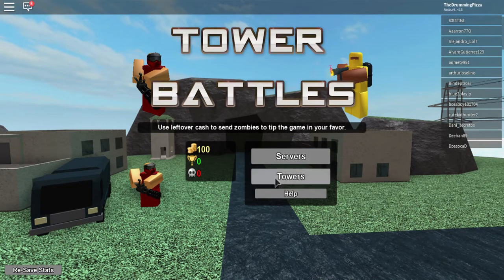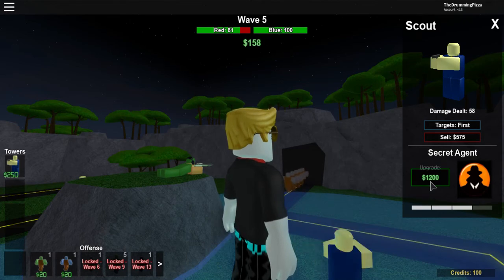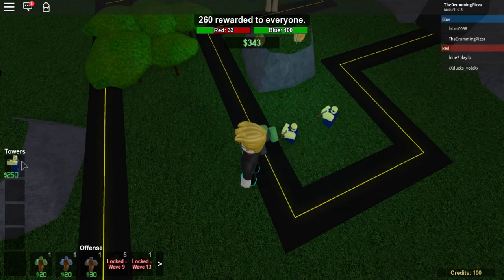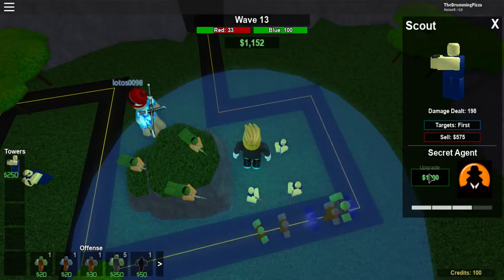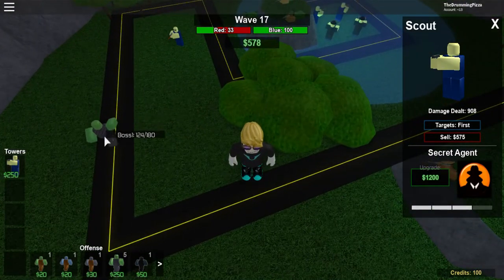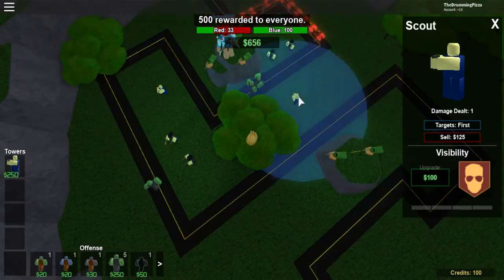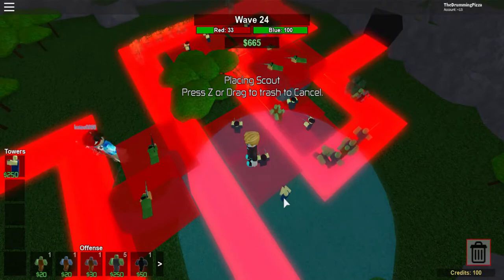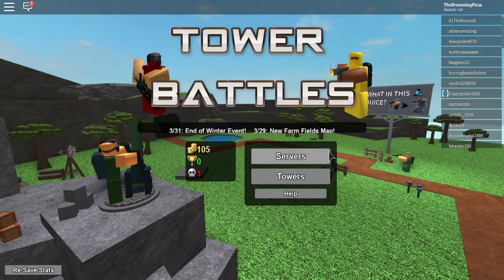Tower Battles - Noob2Pro - Getting Started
This is a series where we become pros from noobs in Roblox Tower Battles. Hope you enjoy